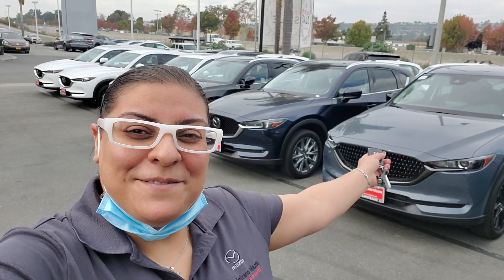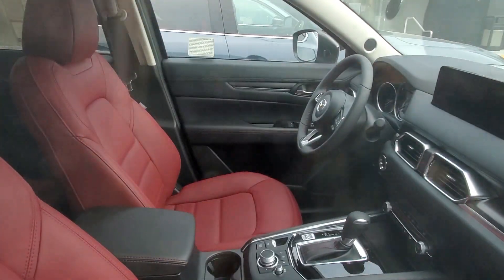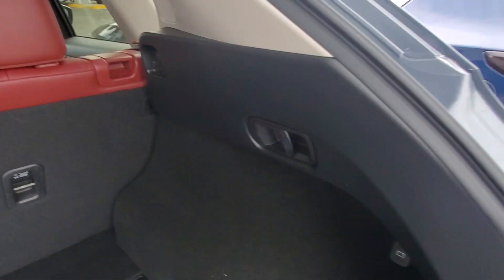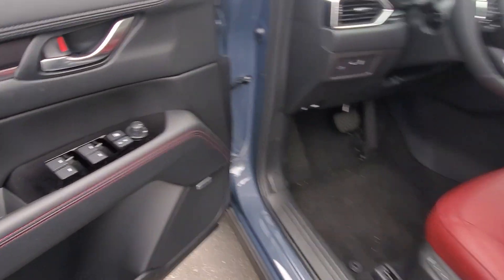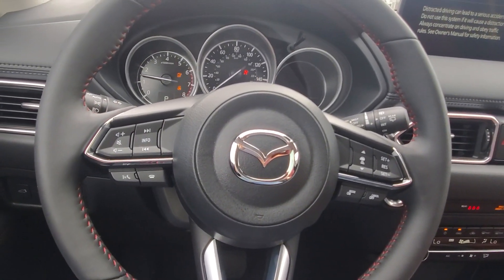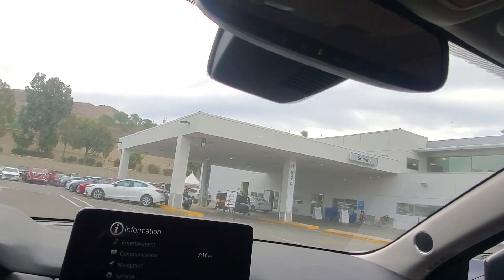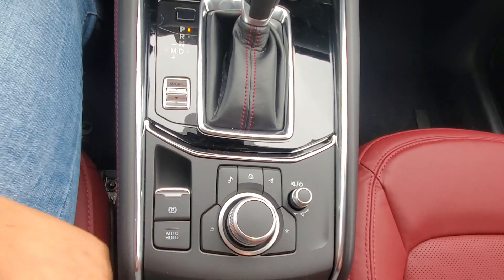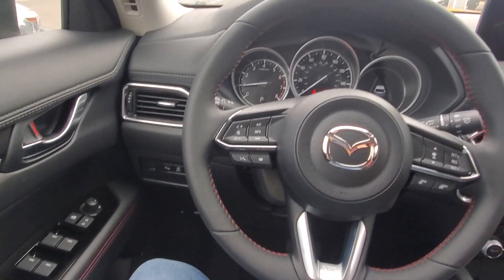John, here is the CX-5 Turbo AWD Carbon edition... Forouz at CapoMazda